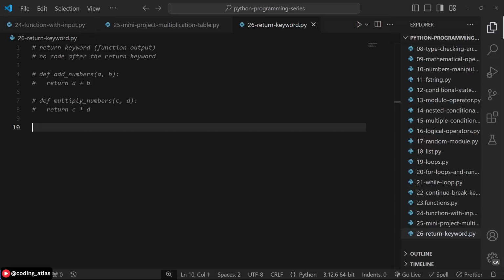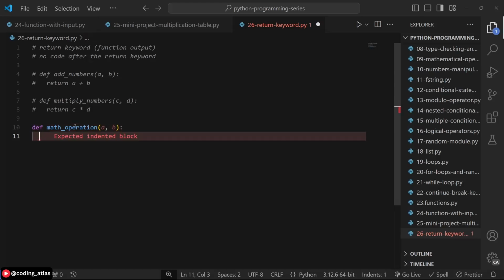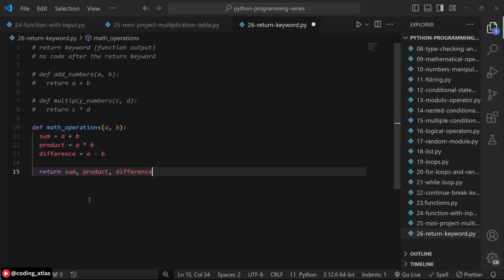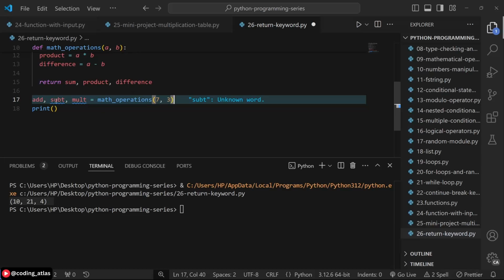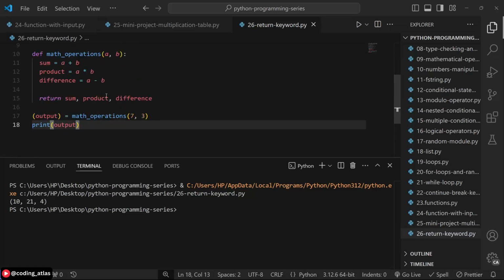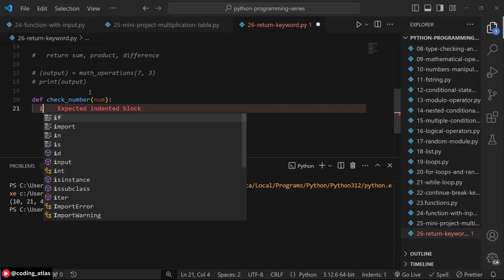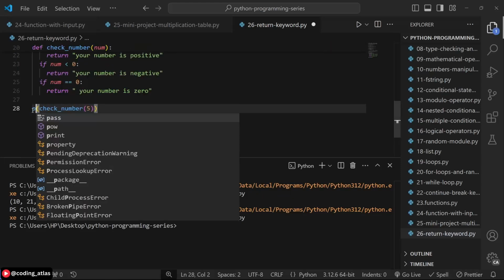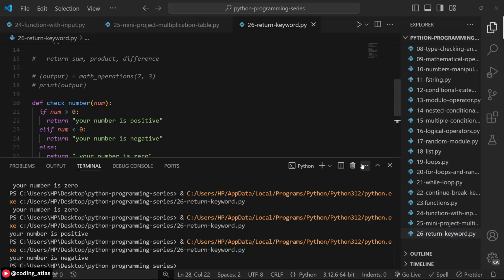30 - Python Functions with Multiple return Keywords | Handling Multiple Exit Points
In this video, we will explore how to use multiple return statements within a single Python function. Multiple return keywords allow you to create functions that can exit at different points based on specific conditions, making your code more efficient and adaptable to various situations.

What you will learn:
- Why use multiple return statements?: Understanding the benefits of using multiple exits in a function.
- Setting up conditional return statements: Writing functions that can exit early when certain conditions are met.
- Real-world examples: Situations where having multiple return points can make your code cleaner and more readable.

By the end of this video, you will understand how to use multiple return statements in a single function to manage various outcomes, create clean code, and improve your function’s readability.